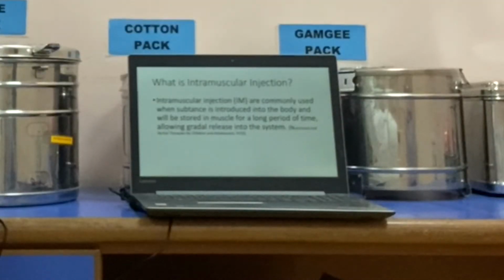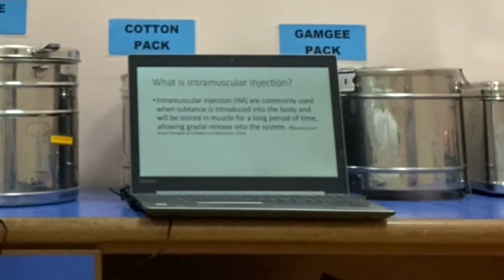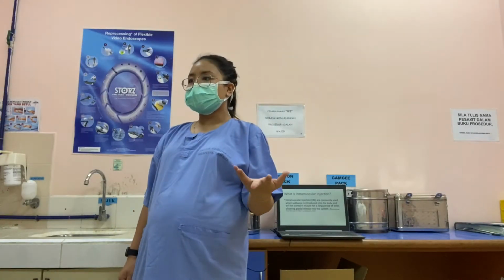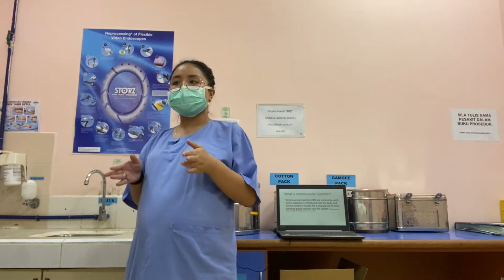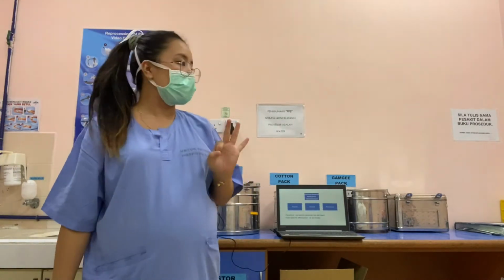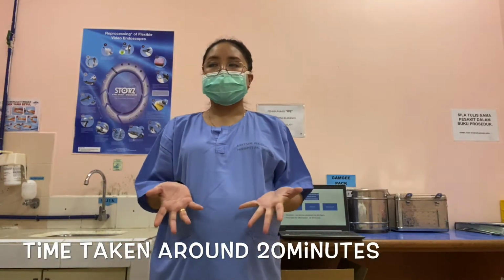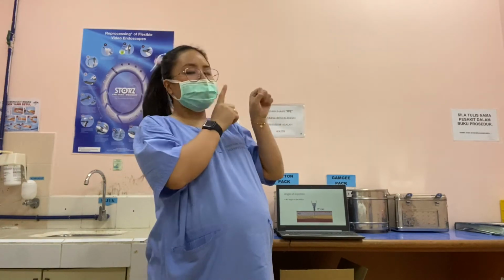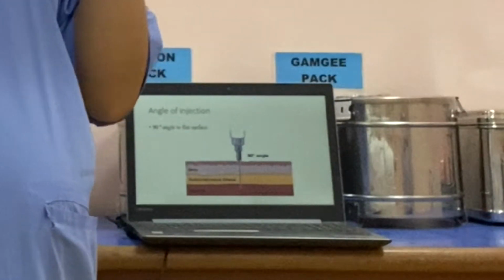Intramuscular (IM) Injection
Teaching For Healthcare Personnel (NBMH 4143)
May Semester 2020

Microteaching II - Lecture Demonstration Session
Assignment 2 - Microteaching (60%)

Name : Refa Asarela Jaimis
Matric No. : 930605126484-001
Learning Center : OUM Kota Kinabalu

* THIS IS ONLY TO MEET THE REQUIREMENTS OF THE ASSIGNMENT *